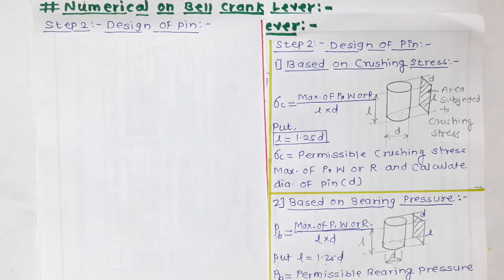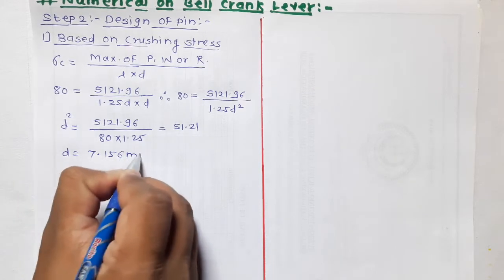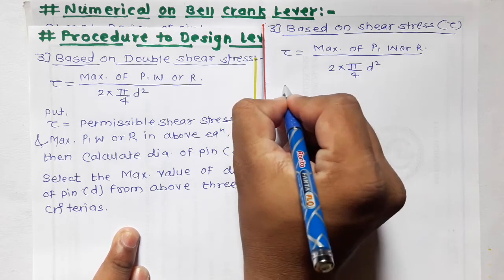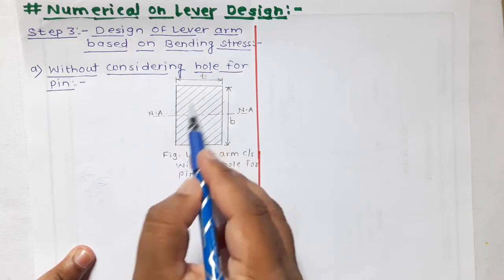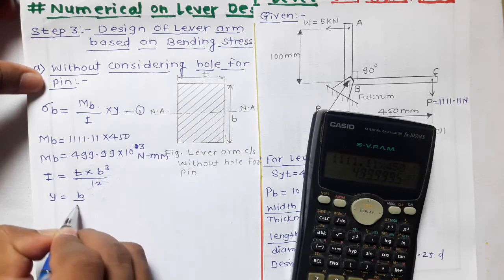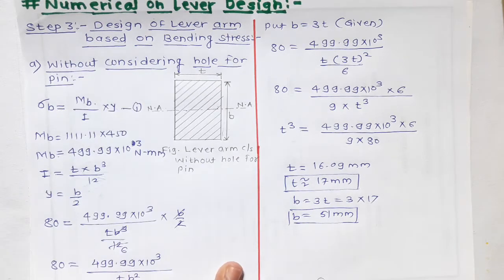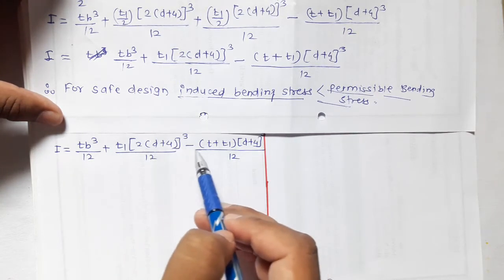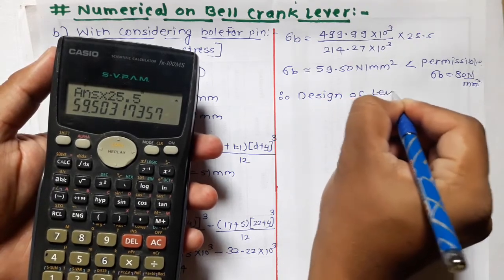2.43 Numerical #1 Part 2_Bell Crank Lever_Design against static loading